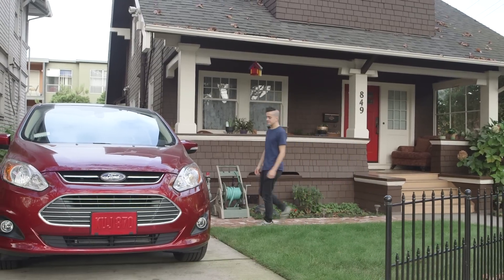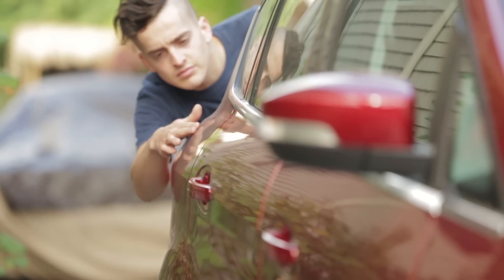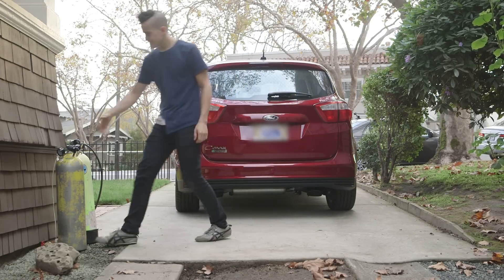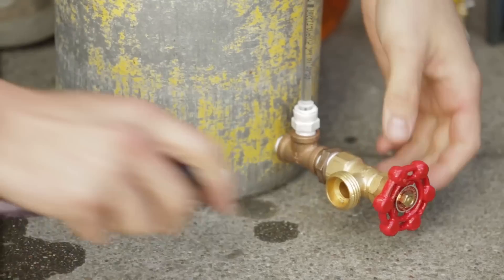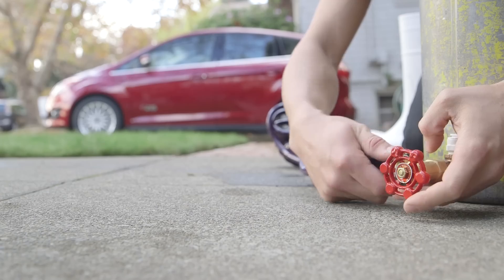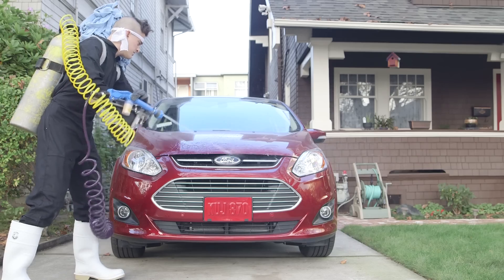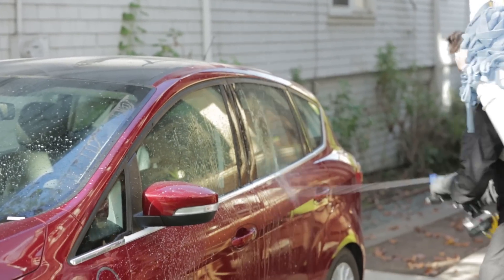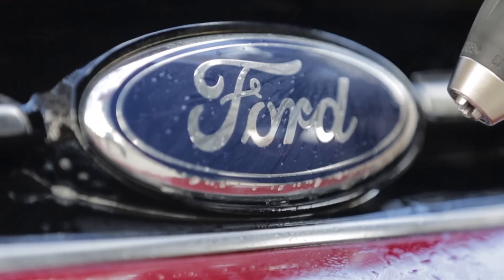Handheld Car Wash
Tired of washing your car while tethered to the garden hose?

Did you enjoy watching Ghostbusters? Do you have an old Scuba tank laying around?

I built a fully-featured backpack-mounted powerful motorized solution to your dirty car problems.